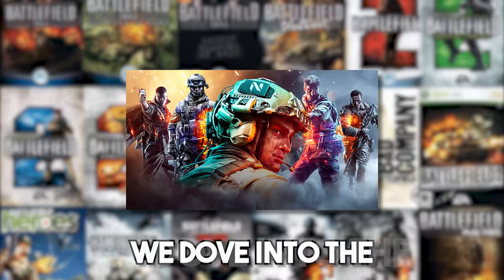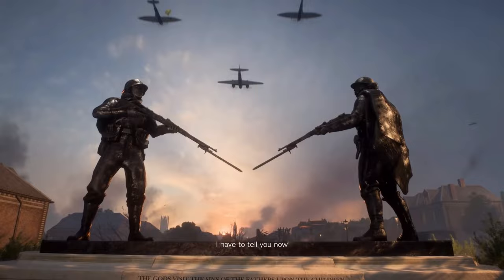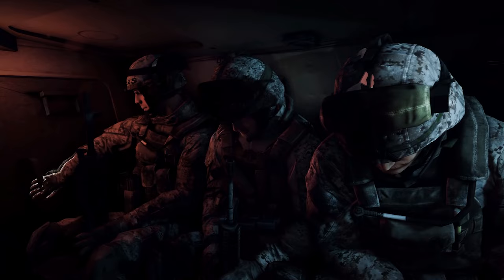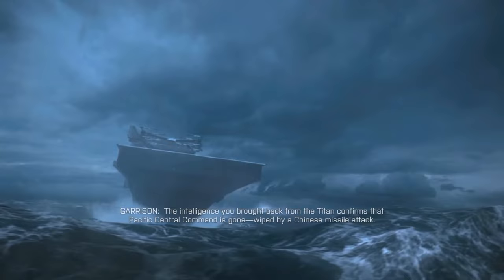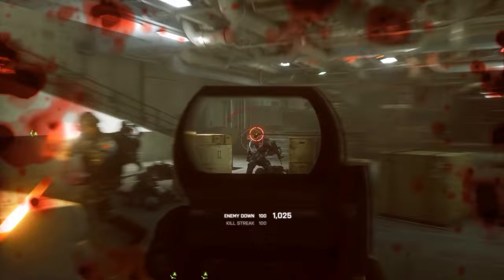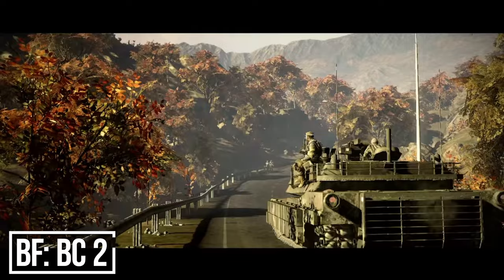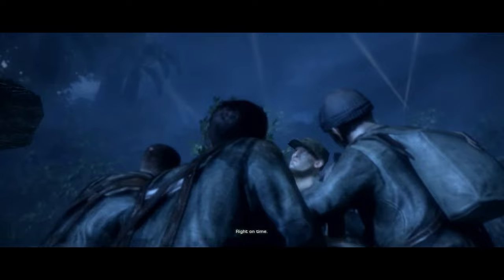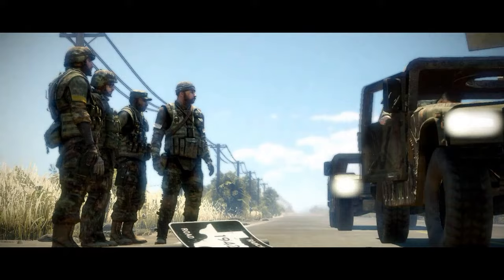The Complete Story of Battlefield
This is the Full Story and Entire Lore of the Battlefield series from Battlefield 1 in 1915 to Battlefield 2142, in 2142.  Covering story elements from Battlefield 1, Battlefield 1942, Battlefield V, Battlefield Vietnam, Battlefield Bad Company, Battlefield Bad Company 2, Battlefield 2, Battlefield 3, Battlefield 4, Battlefield 2042 and Battlefield 2142.

The Battlefield series "release date" was in 2002 with Battlefield 1942, and we follow each game to the Battlefield 2042 release date in 2021.

This is a Battlefield Love Letter to the Community prior to Battlefield Hazard Zone and Battlefield 2042 Exodus Short Film, where we witness the events that will trigger an all-out war set in the World of 2042.

Discover Battlefield Portal – an all-new, community-driven platform where players will be able to change the rules of war by creating, sharing and discovering unexpected battles from Battlefield’s iconic past, present, and future.

Chapters:
0:00 Battlefield 1
3:00 Battlefield V, 1942, 1943
5:27 Battlefield Vietnam, Bad Company 2 Vietnam
5:51 Battlefield 2, Modern Combat
7:16 Battlefield 3
9:45 Battlefield 4
14:04 Battlefield Bad Company
18:04 Battlefield Bad Company 2
21:29 Battlefield 2042
23:02 Battlefield 2142